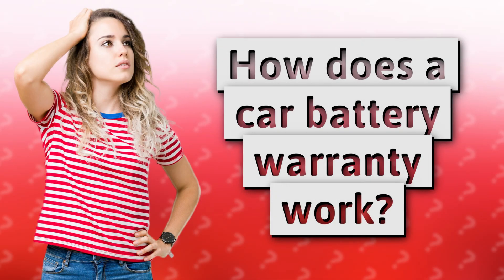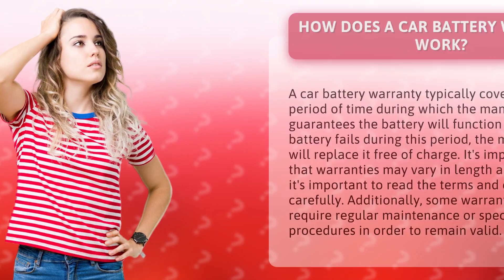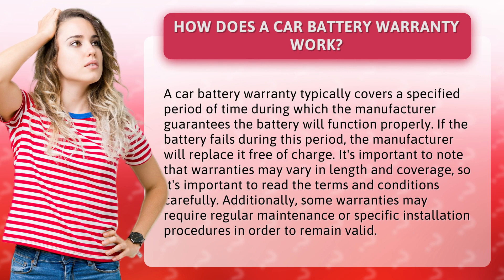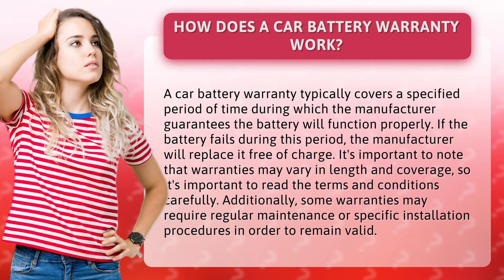How does a car battery warranty work?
Unlock the Secrets of Car Battery Warranties - What You Need to Know!" In this informative video, we break down the ins and outs of car battery warranties, so you can understand exactly what you're getting when you invest in a new battery. From the length of coverage to the conditions required to maintain your warranty, we cover it all. Don't get caught in the dark - watch now and become an expert on car battery warranties!